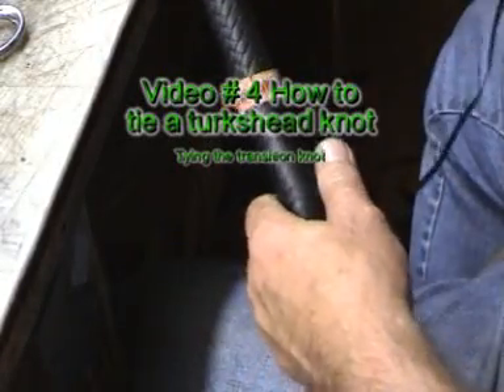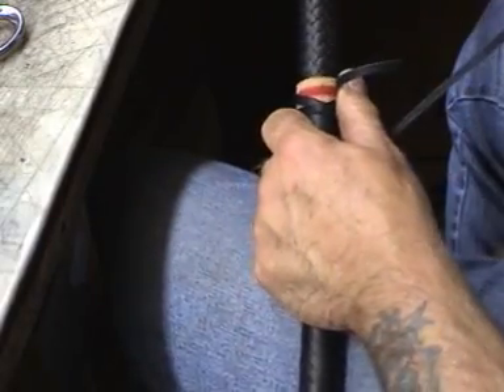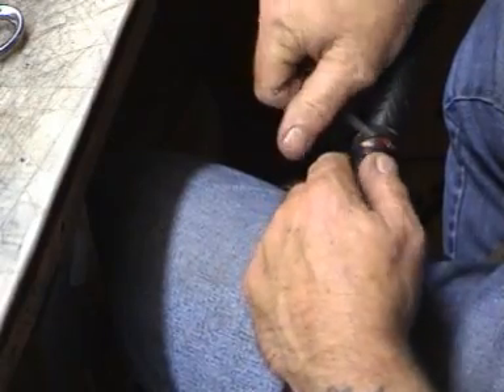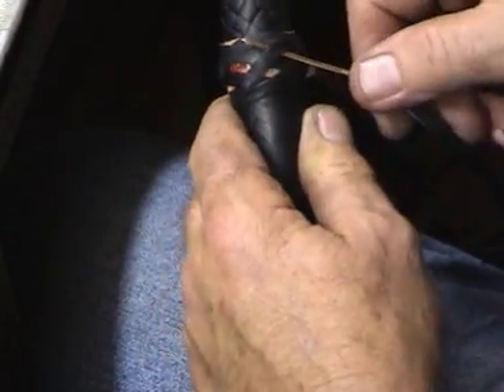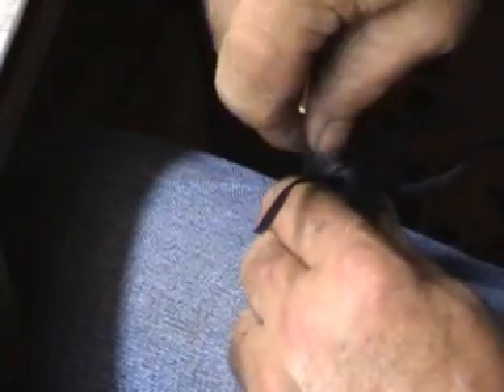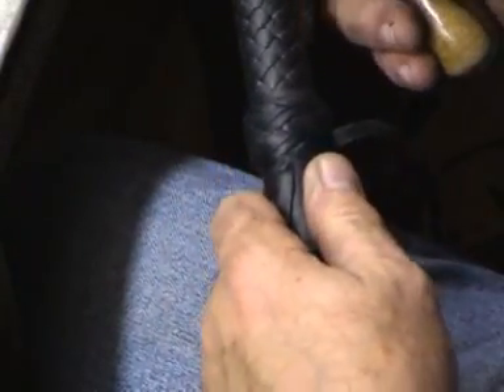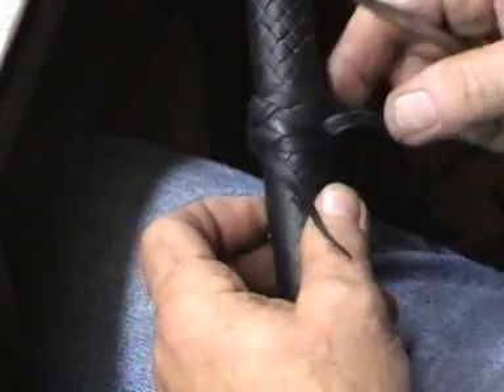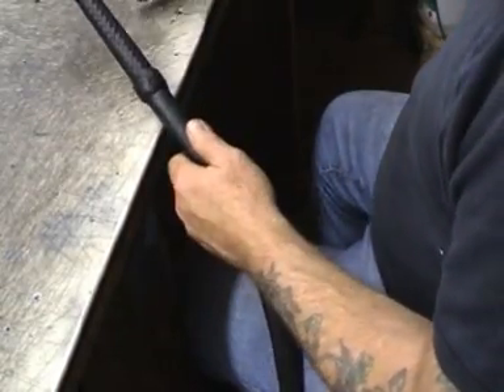Turks head knot video #4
Tying a four bight turks head knot